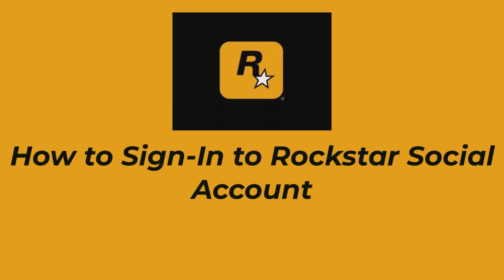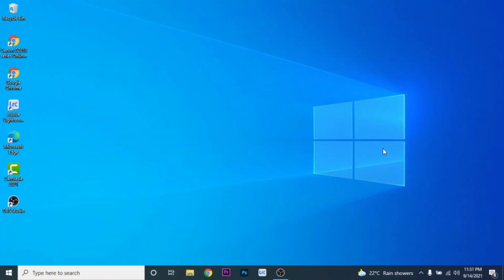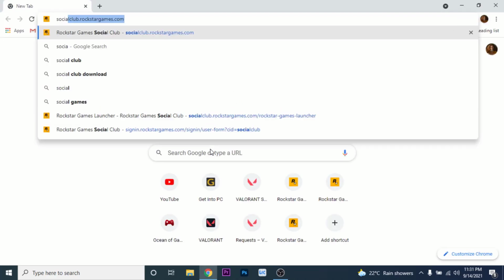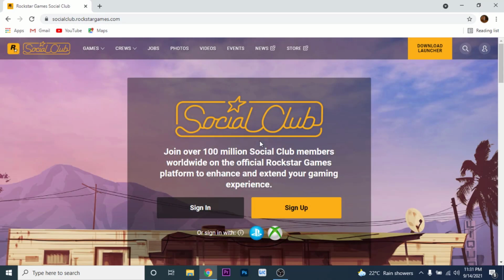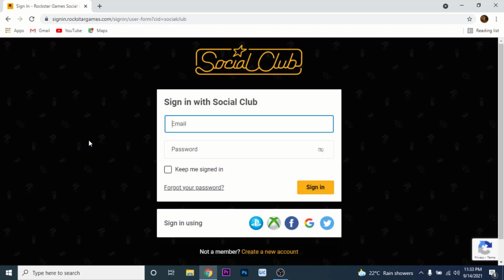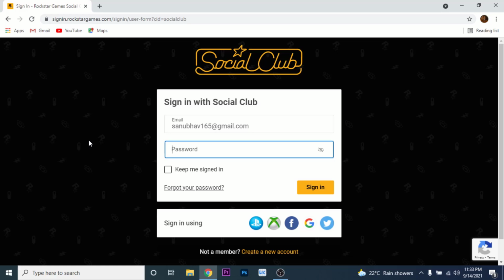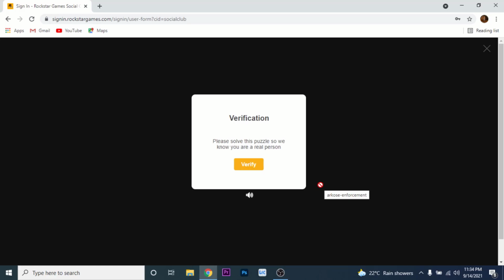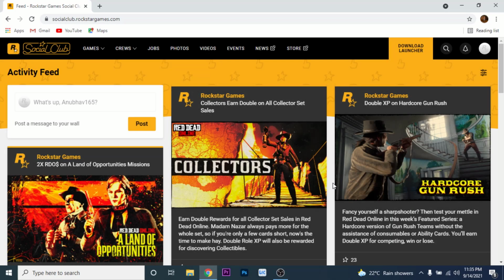Login Rockstar Games Account - Rockstar Social Club Sign In 2021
➜ Have you been wondering on how you sign-in to rockstar social club account?
This video guides you in easy step by step process to sign-in to rockstar social club account.

Follow these simple steps:
1.
2. Click on sign-in button
3. Enter your details
4. That's it you're all done.

How do I sign into my Rockstar account?

How do I log into GTA Online?

How do I recover my old rockstar account?